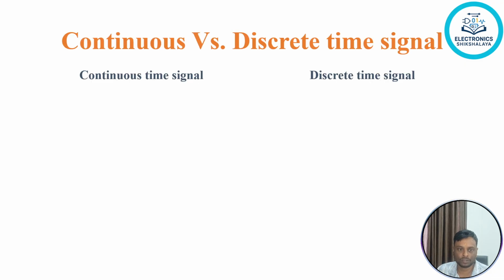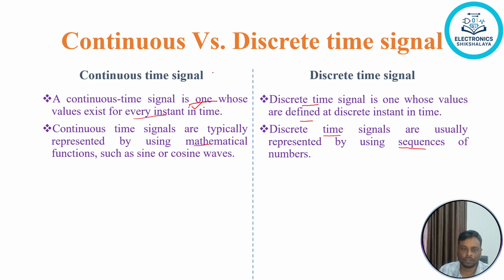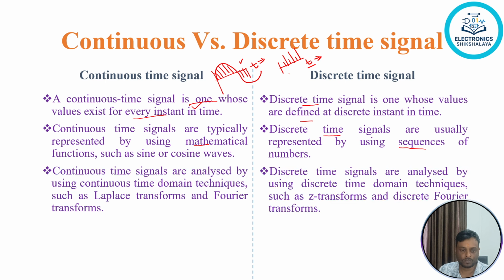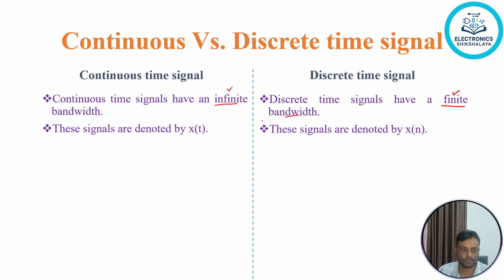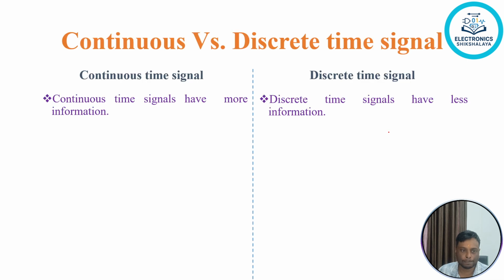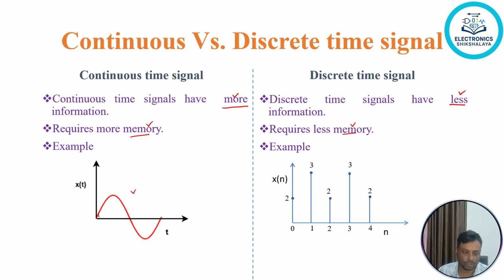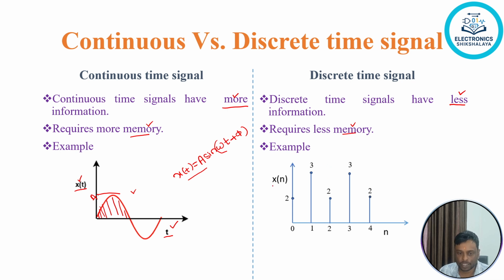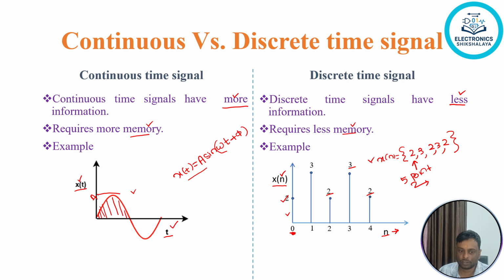Difference between Continuous time and Discrete time signal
In this video the difference between Continuous time and Discrete time signal is explained.